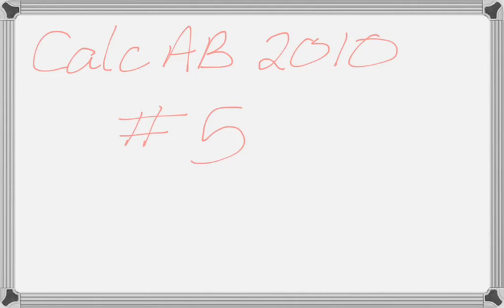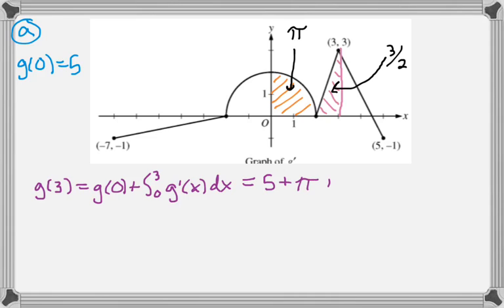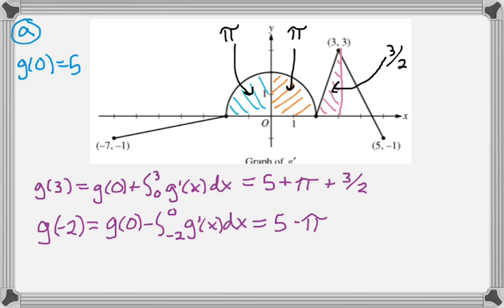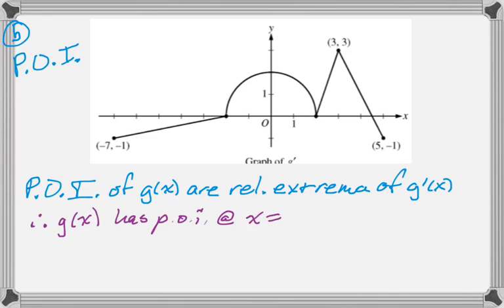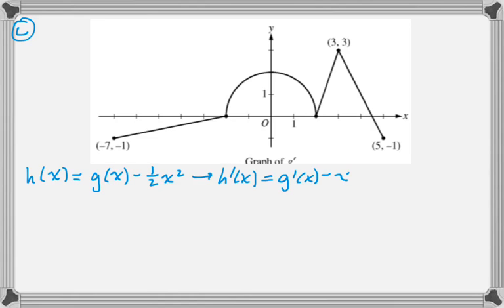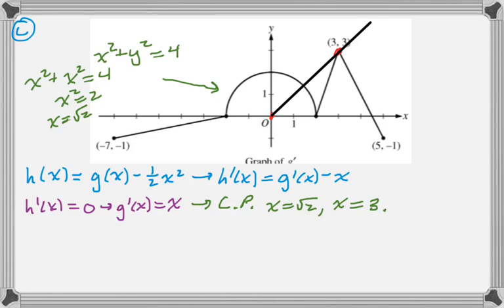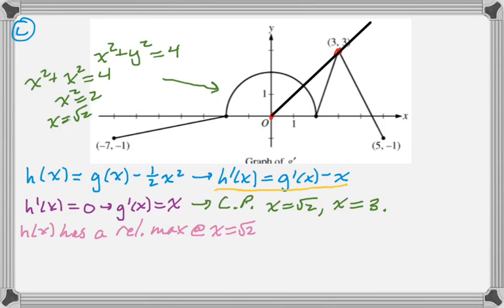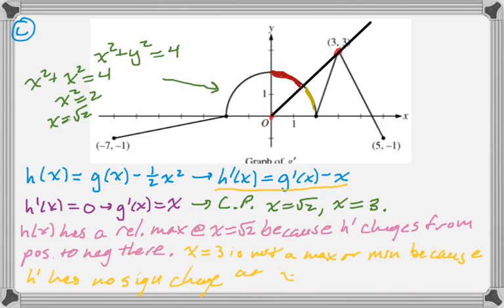Calc AB 2010 FRQ #5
2010 AP Calculus AB Exam #5.

Topics: accumulation function; finding values of a function given first derivative; points of inflection from first derivative; critical points; first derivative test